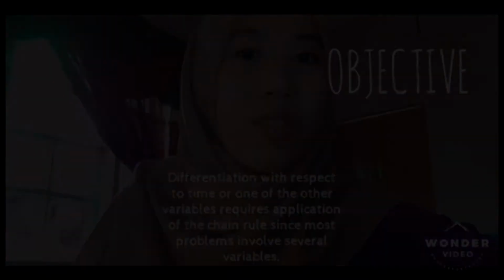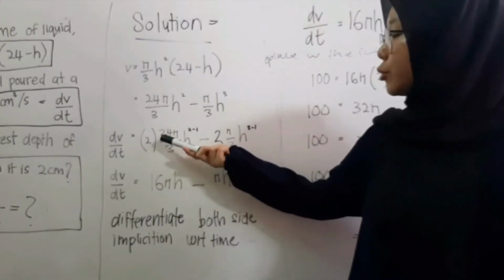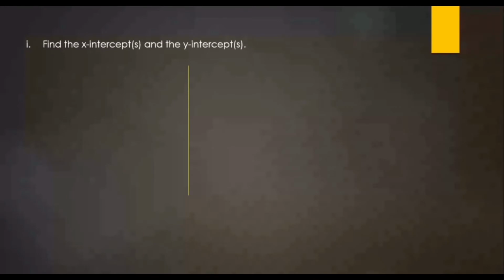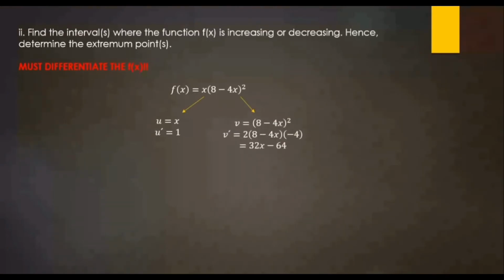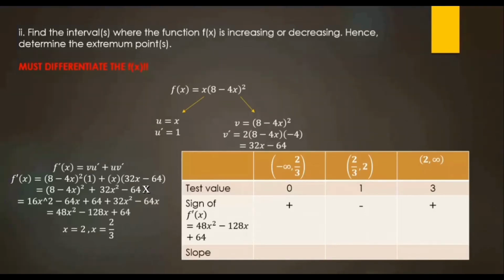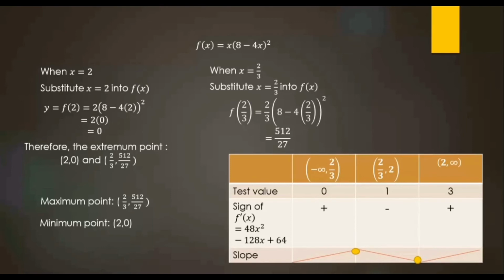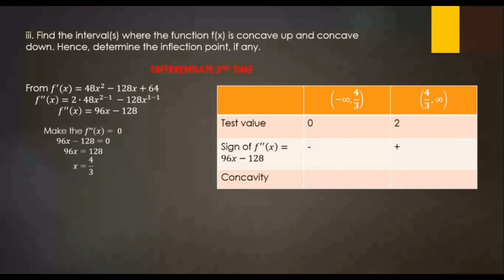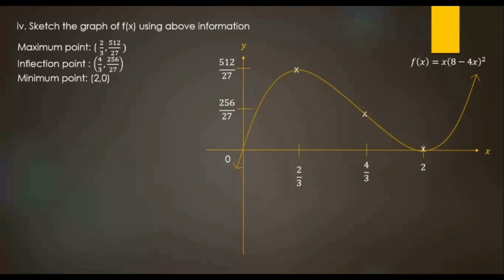GROUP ASSIGNMENT MAT 183 | GROUP 4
GROUP ASSIGNMENT MAT 183 | CLASS AS1202D | TOPIC: DIFFERENTIATION | GROUP 4